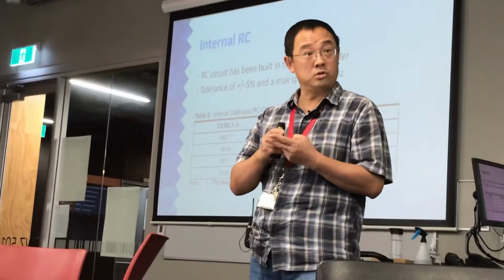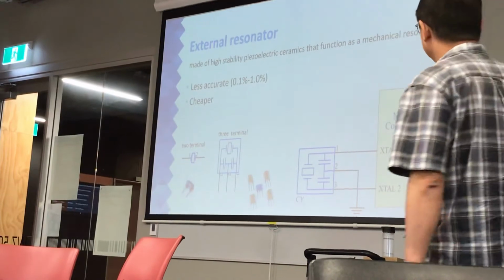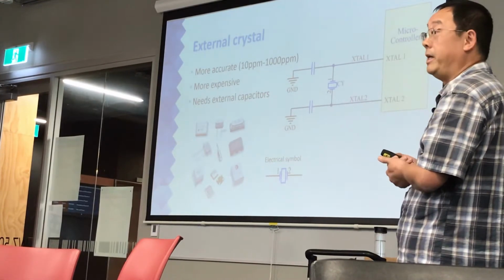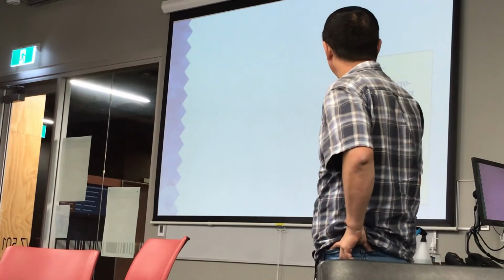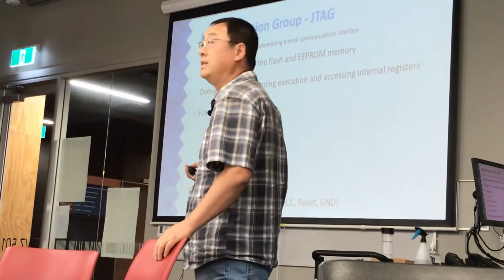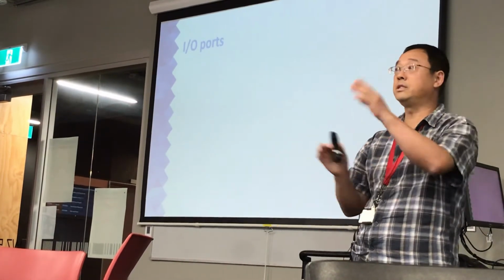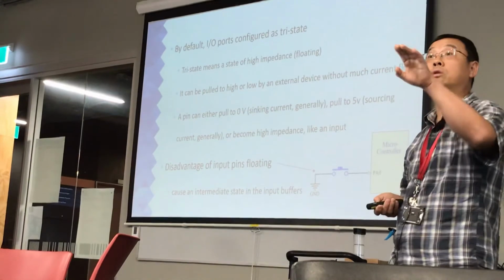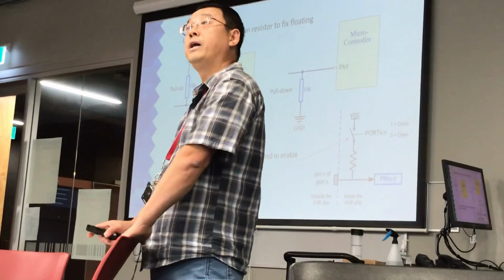12 April 2021